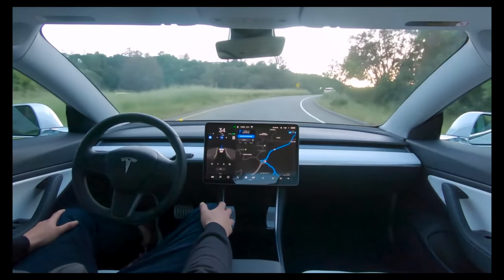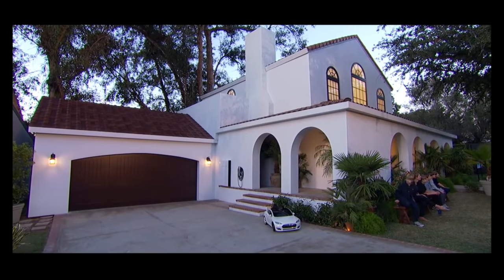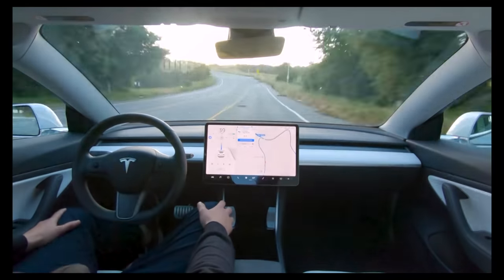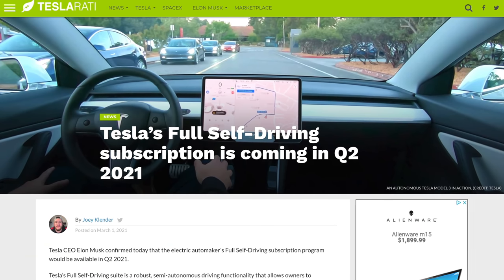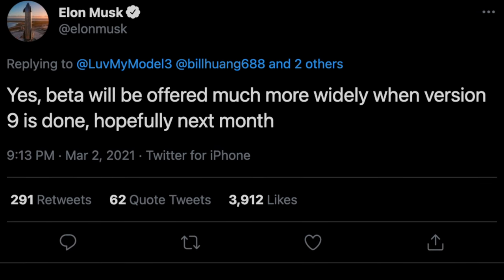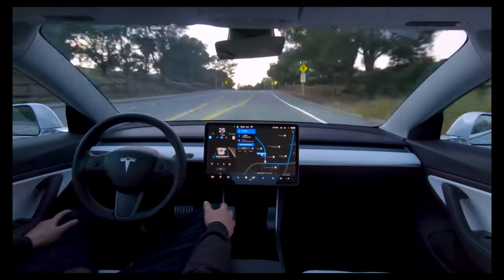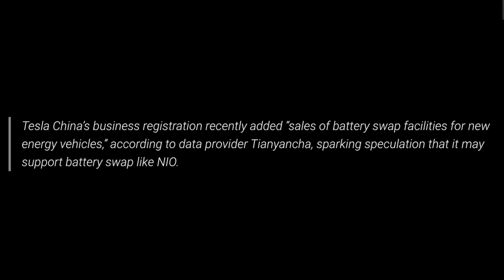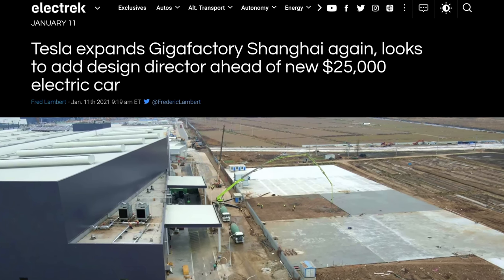Order a Tesla Before It’s Too Late?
Full Self driving updates from Elon, New Tesla Solar Roof Tiles Spotted, the Model S Yoke Steering Wheel, Tesla Battery Swapping Rumors, and more!

Top 15 Tesla Model Y Accessories:
#1: 2 Bucket Wash Kit
#2: Green Works Pressure Washer

#4: Speed Wipe by Chemical Guys
Soft Microfiber Towels
Inner Clean Interior Cleaner
After Wash Waterspot Remover
VRP Wheel and Vinyl Protector

Samsung 500GB SSD

Front Console Wrap Only

#13: Power Inverter for 12V
#14: Steering Wheel Tray

Topics Covered:

Tesla
Tesla Value
Tesla News
Tesla Full Self Driving
Tesla FSD
Full Self Driving
Autonomy
EV
Electric Vehicles
Tesla Vehicles
Model Y
Model 3
New Tesla
Tesla Updates
Elon Musk
Tesla Autonomy
Autonomy Day
Tesla Price
Full Self Driving Subscription
New Model S
Model S Plaid
Yoke Steering Wheel
Tesla Yoke
2021 Model S
Model S Refresh
2022 Model S